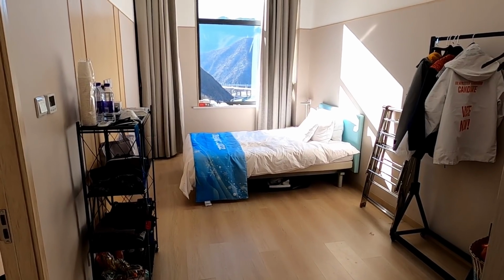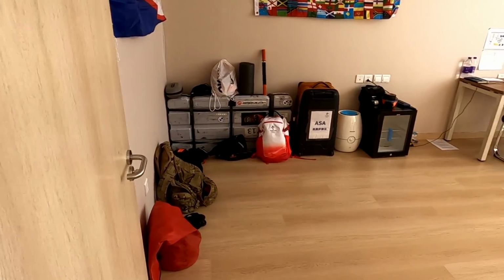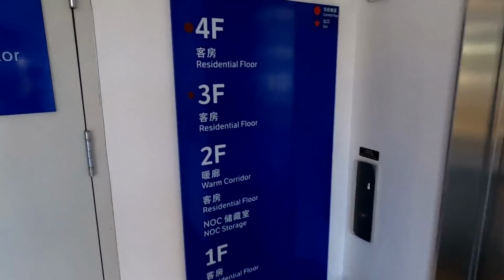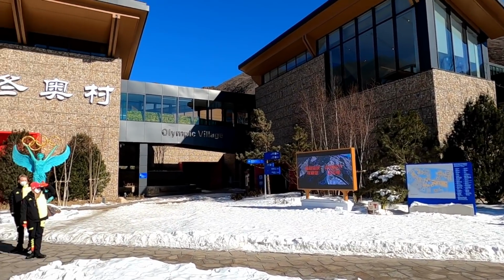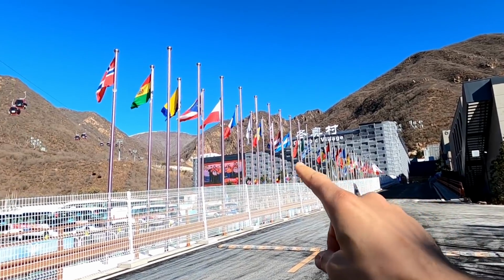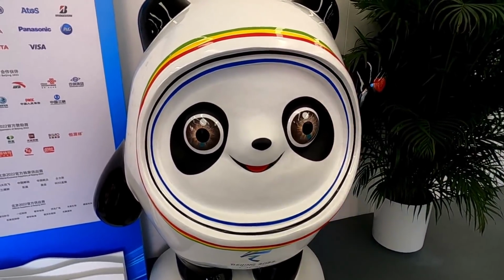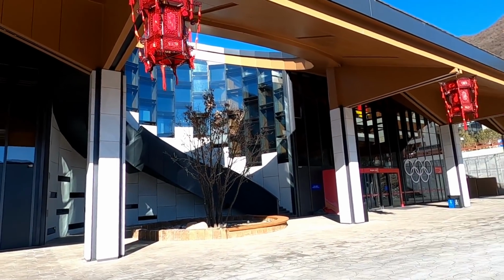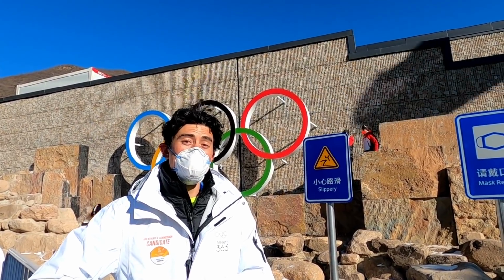Olympic Village Tour: Beijing 2022's Yanqing Olympic Village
UGGGGHhhh, this was an awful video editing experience.  I don't have my normal computer with me, so I was forced to use an in-browser editor on a severely underpowered laptop to (try and) cut this together.  I couldn't even see where I was making trims & edits most of the time, so it's filled with bloopers, double takes, and some random freezes from the rendering process.  But I wanted to show you all a bit of what it's like here at the Beijing 2022 Olympics, so here it is, gaffes, glitches, and all.

My book